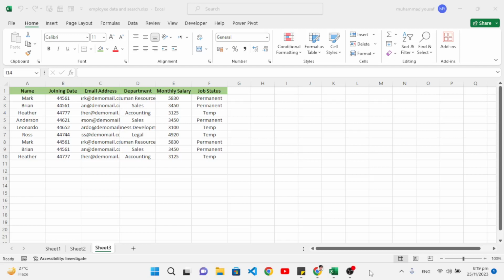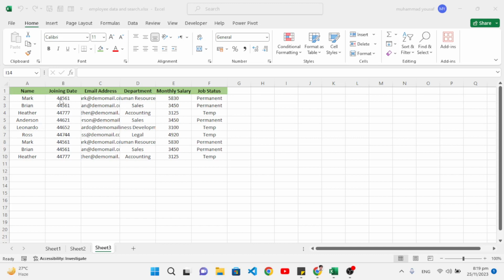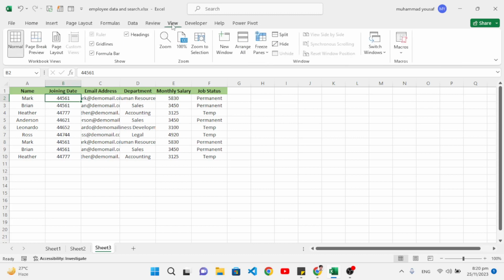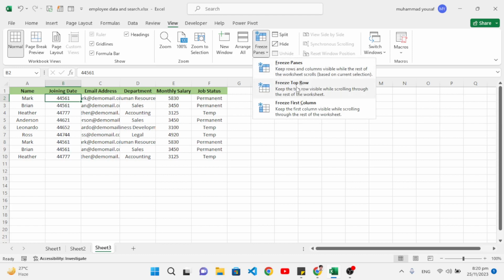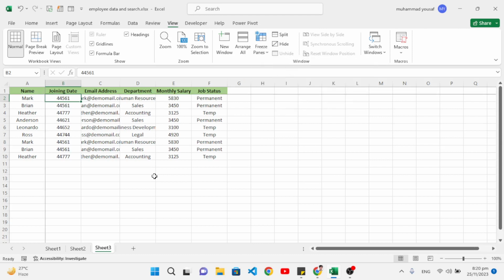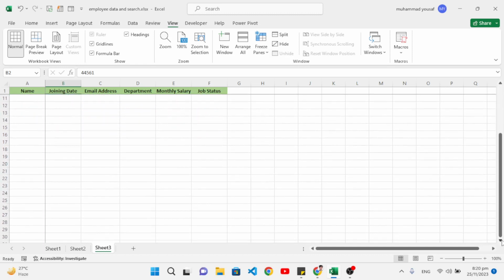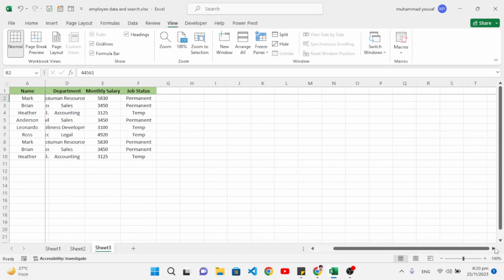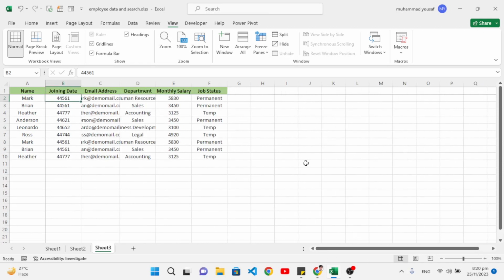How Can You Freeze the Top Row and the First Column Simultaneously in Microsoft Excel?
Tired of scrolling through your Excel spreadsheet to keep track of your data?
Freezing the top row and first column in Microsoft Excel is a simple yet effective way to ensure that your important information always remains visible, no matter where you navigate in the worksheet.

In this quick and easy video tutorial, we'll show you how to freeze both the top row and first column in Excel, making it a breeze to compare data and analyze trends.

What you'll learn:

How to select the appropriate cell before freezing panes
Understanding the "Freeze Panes" option in the View tab
Effectively freezing both the top row and first column simultaneously